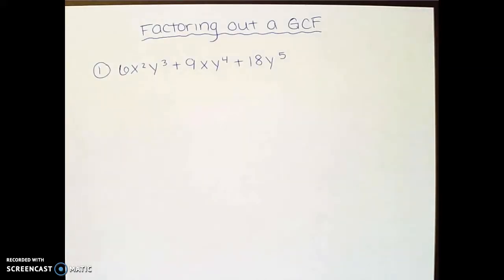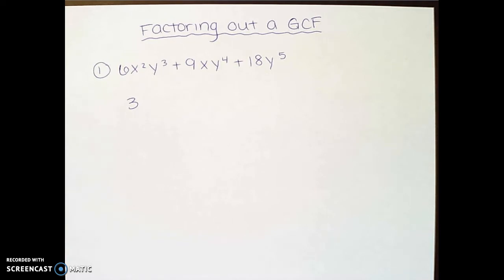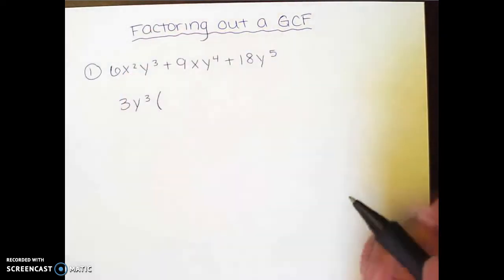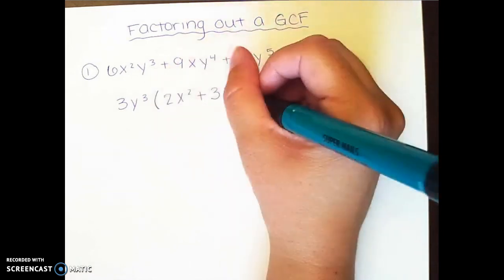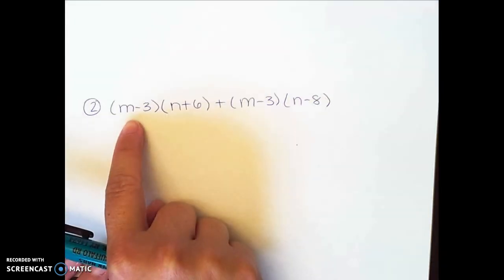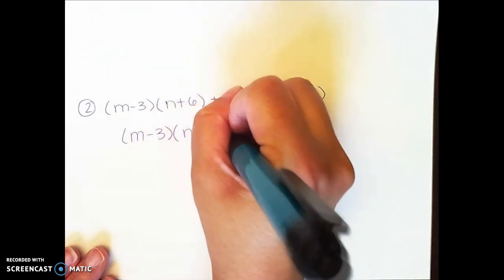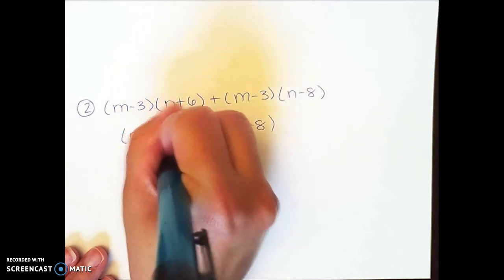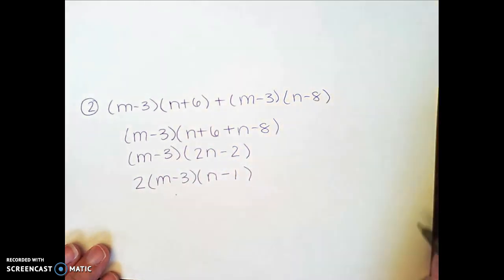U1 Factoring out a GCF